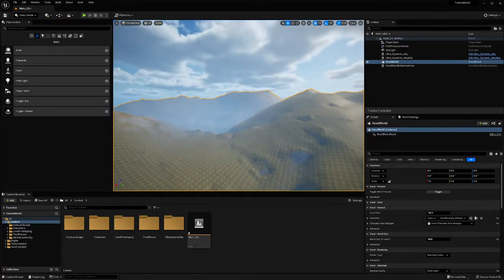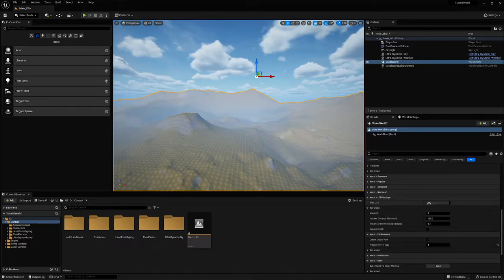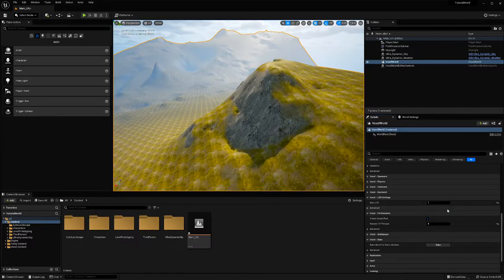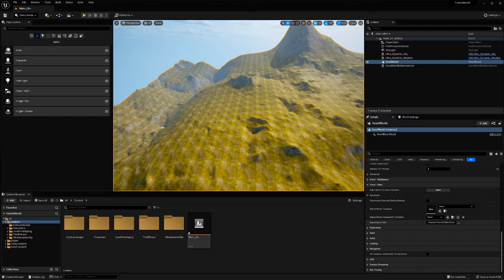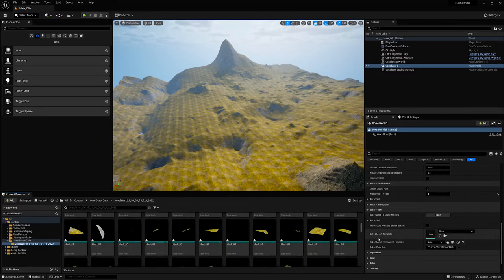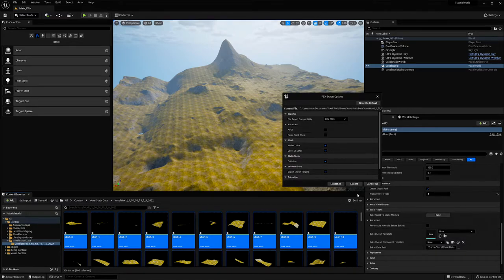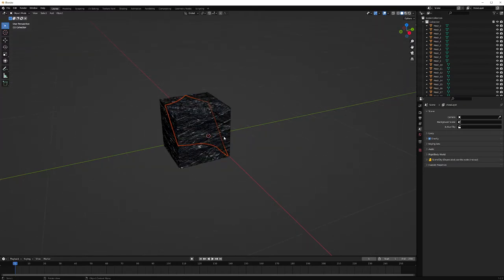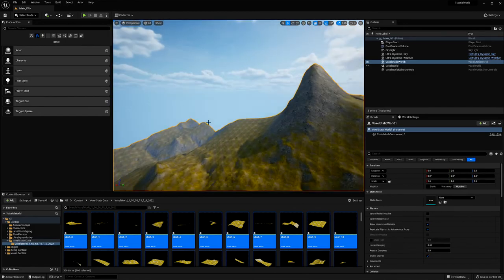Convert Voxel to Static Mesh with Voxel Plugin Pro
Convert your voxel world into a static mesh using the voxel world bake functionality. This allows you better performance if you have a world that is not going to be edited during runtime but there are other limitations. Some of these are that when exporting the relative location isn't saved, you have to use an RGB material configuration(so you can't easily have biomes), and more. This feature is only useful in some cases and it can be kind of buggy. I am using Voxel Plugin Pro and I'm not aware if this functionality is available with the free version.